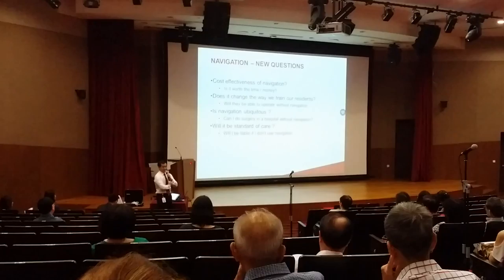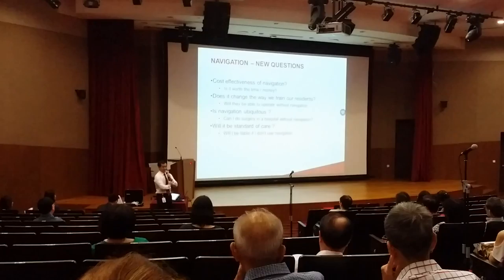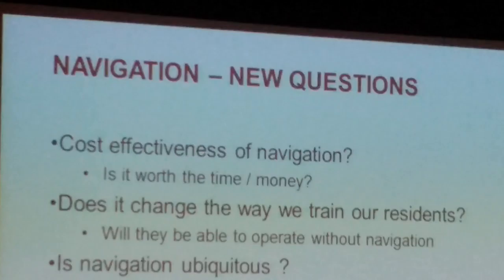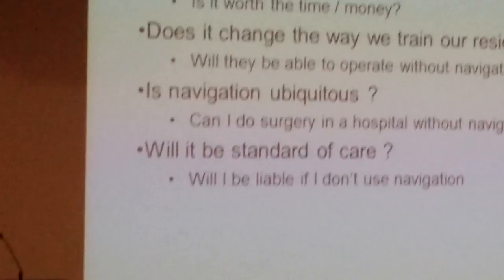Lecture On Spinal脊椎骨外科手术讲座Surgery2016#LOSS2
Lecture at Ng Teng Fong General Hospital in Robotic Spinal Surgery was Held 3rd December. Videoed Assembled and Uploaded by Peck Koon Chiong锺伯群종백군2016#$LOSS2